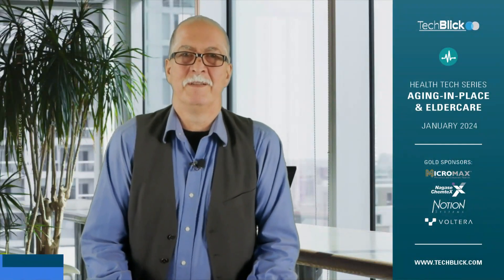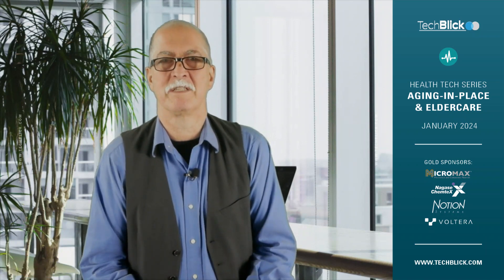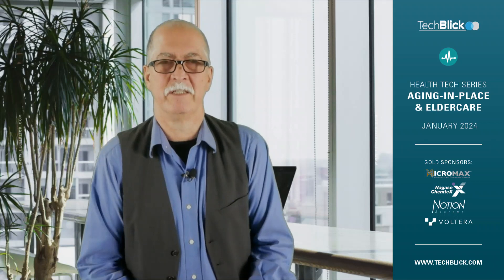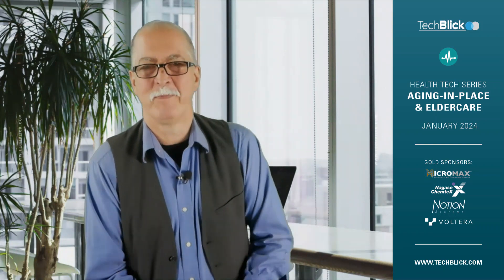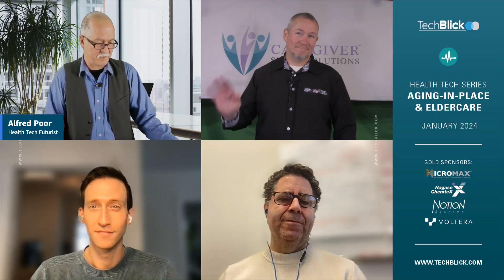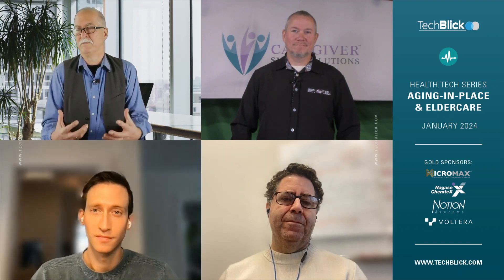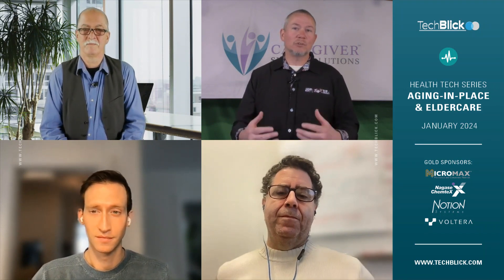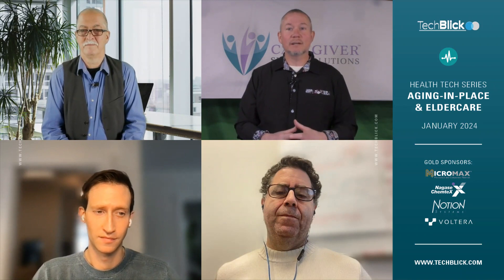Aging-in-Place and Eldercare | Session 2 | January 2024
As healthcare has improved, people are living longer. Countries worldwide are dealing with aging populations and the increased demands to support the elderly. Technology holds great promise for meeting the needs of older populations, as well as those of their caregivers and families. This session will explore a range of health tech applications, including remote monitoring, compensating for physical and cognitive impairments, and ways that AI-enabled technology can make in-home medical and care services more efficient and effective.

Panel 2: Many technology solutions for the elderly are marketed to managed care facilities. What are the barriers and solutions to making these products and services available to individual consumers?